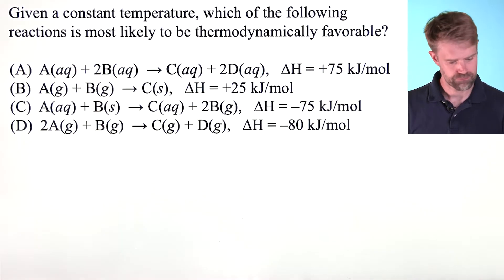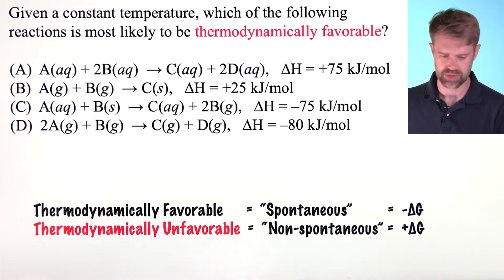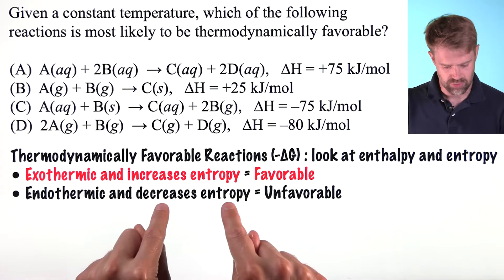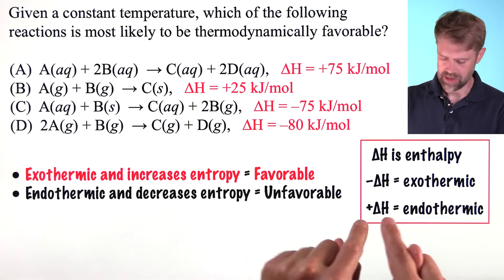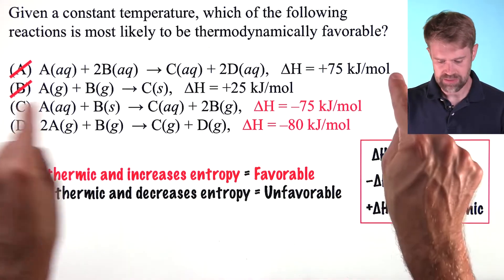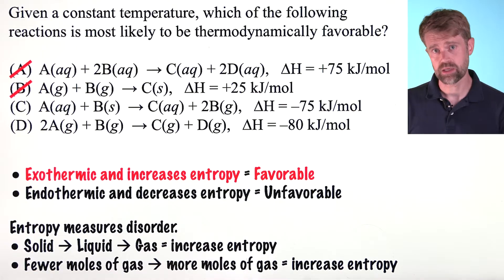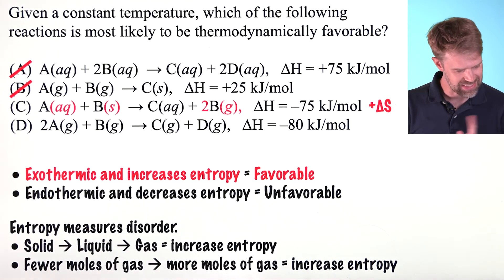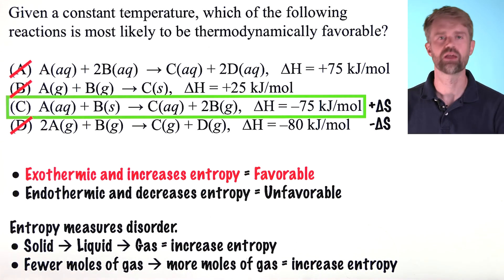Delta G, Delta H, and Delta S Problem (AP Chemistry)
Delta G (Gibbs Free Energy), Delta H (Enthalpy), and Delta S (Entropy) define whether a reaction will be thermodynamically favorable or thermodynamically unfavorable. These terms are often also referred to as "spontaneous" or "non-spontaneous." This is a multiple choice question (MCQ) that is specifically designed to prepare for the AP Chemistry test, but may also be relevant for other exams and curricula such as A-levels, IGCSE, JEE, NEET, MCAT, DAT, OAT, GRE and SAT.